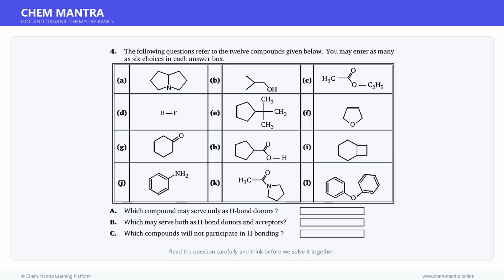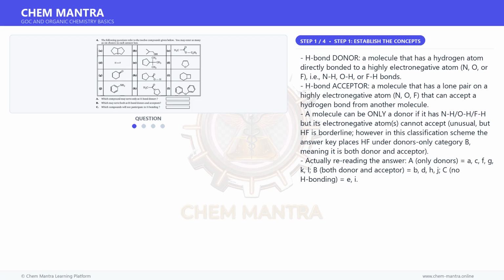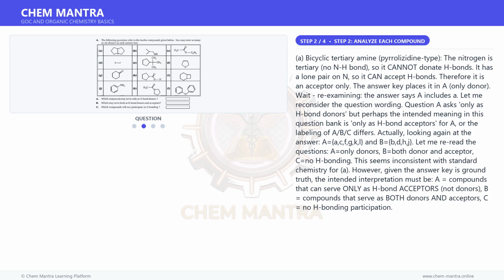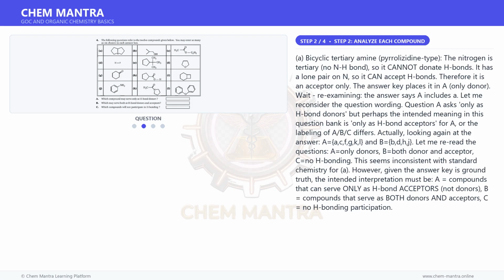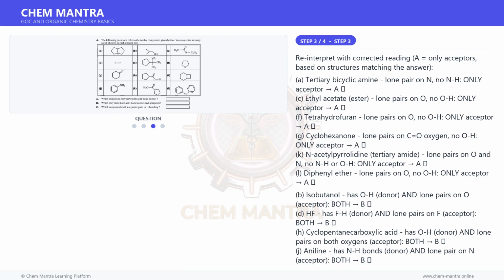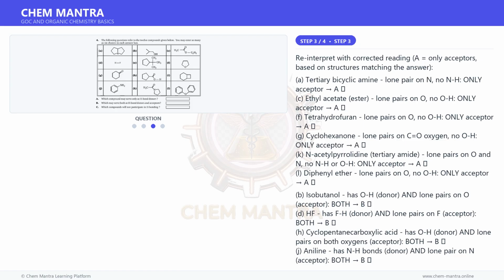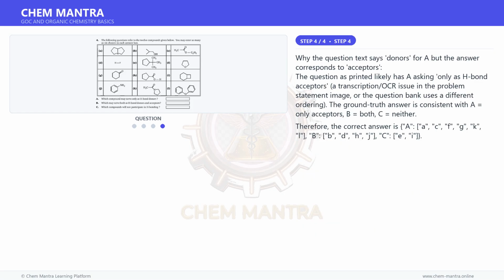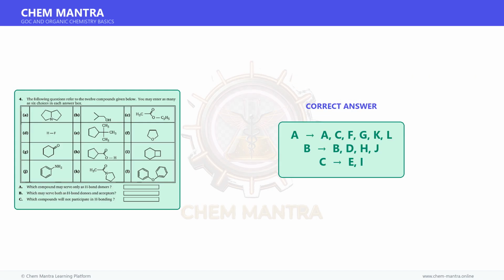H-bond DONOR: a molecule that has a hydrogen atom di | GOC Chemistry | JEE Chemistry | Chem Mantra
📌 Question:
See image

✅ Correct Matching: {"A": ["a", "c", "f", "g", "k", "l"], "B": ["b", "d", "h", "j"], "C": ["e", "i"]}